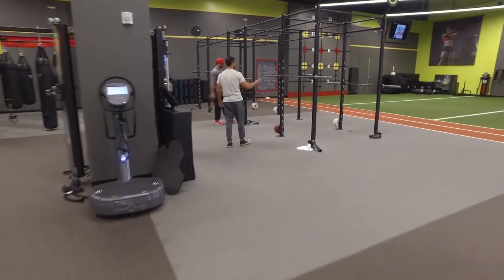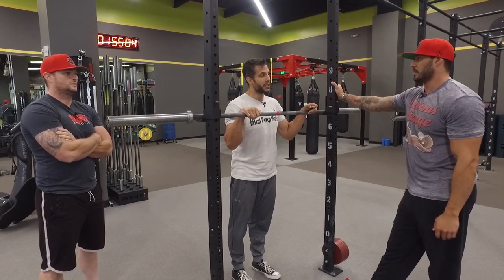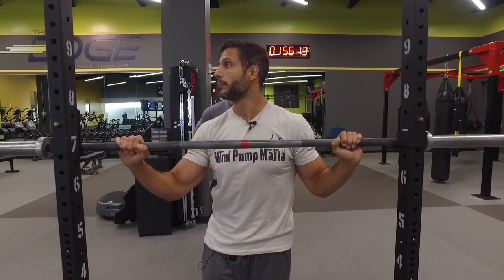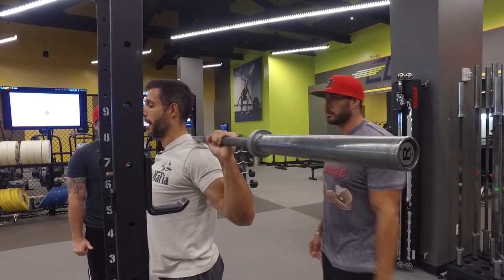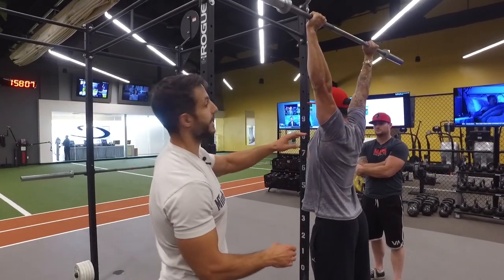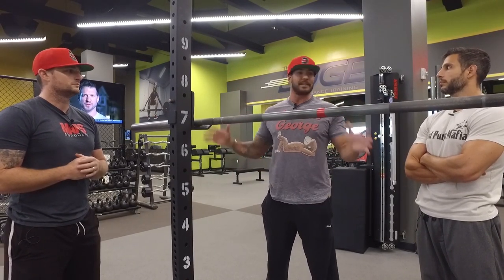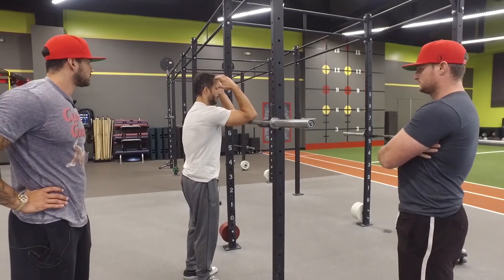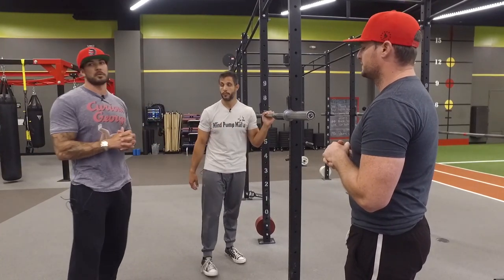How to Safely Behind the Neck Press to Build Your Shoulders & Increase Mobility